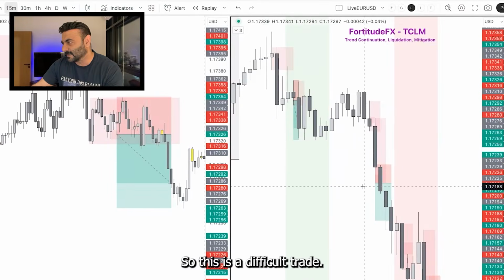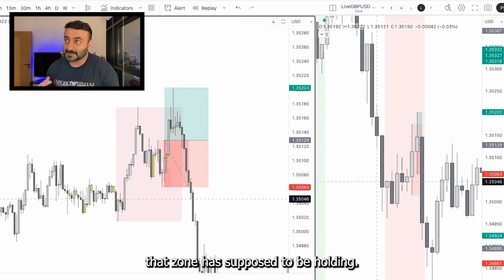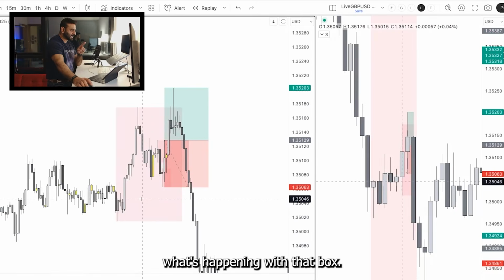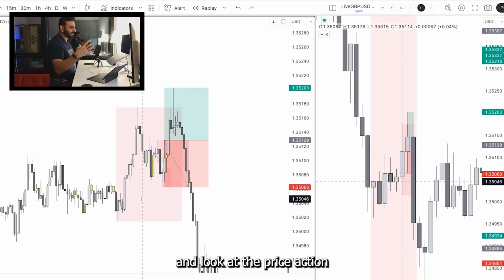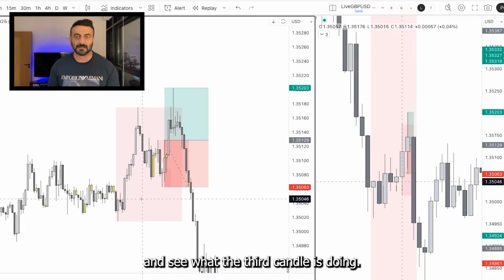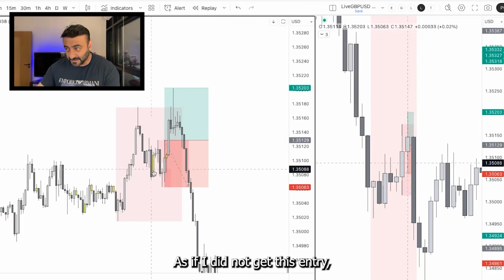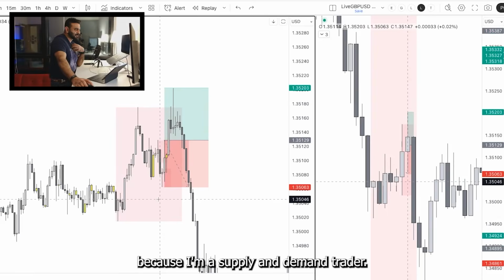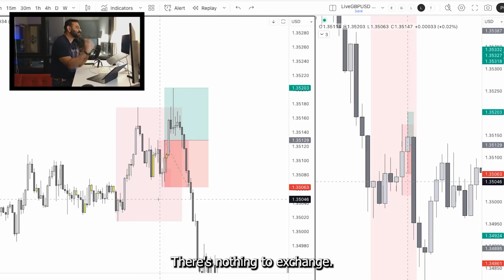Unfiltered Answers to Your Most Asked Trading Questions — Part 1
. Welcome to a raw and real session inside the Fortitude FX community. In this two-part series, I answer the most common questions traders ask, from building real confidence in your setups to understanding why 90% of traders get it wrong.

Part 2 drops soon!